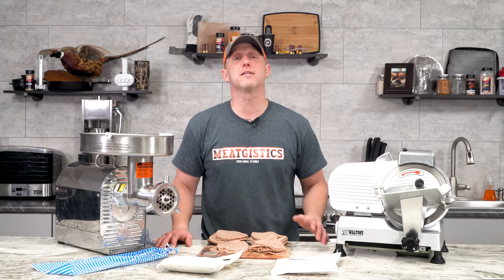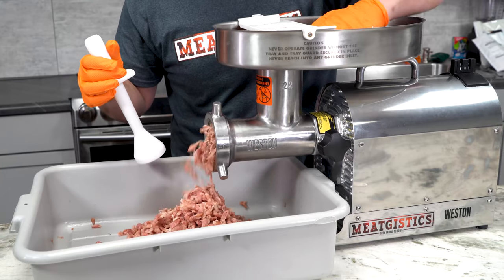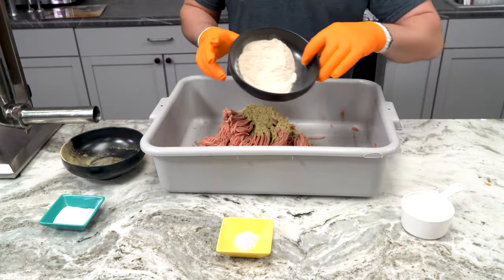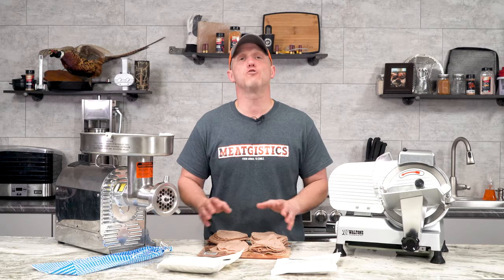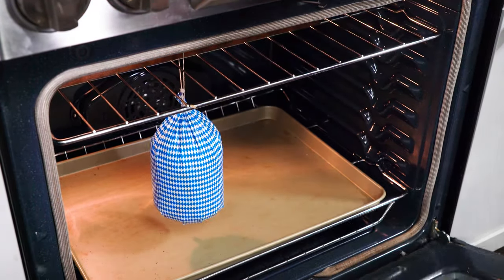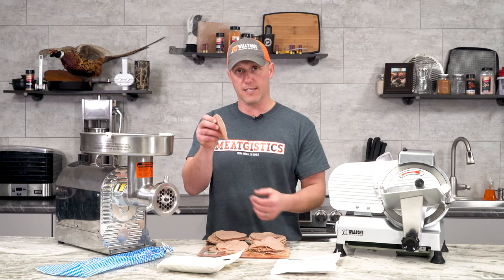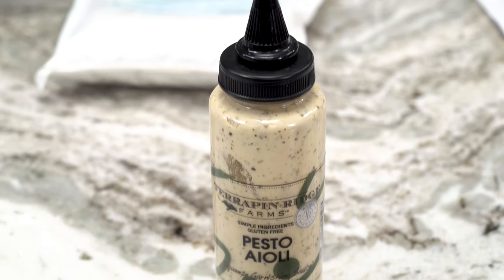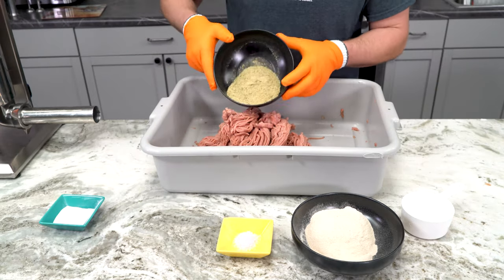Gamebird Gourmet: Pheasant Cold Cuts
Pheasant Cold Cuts